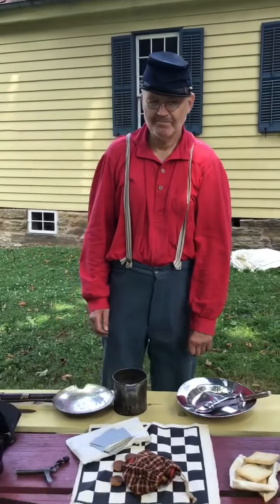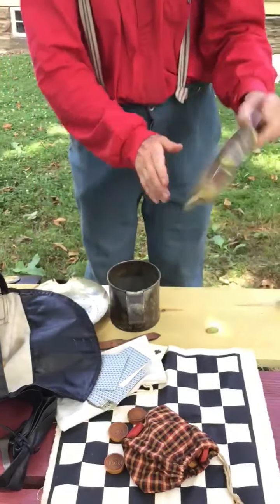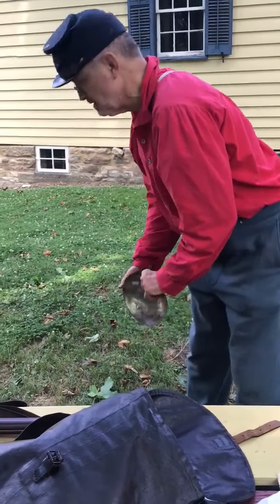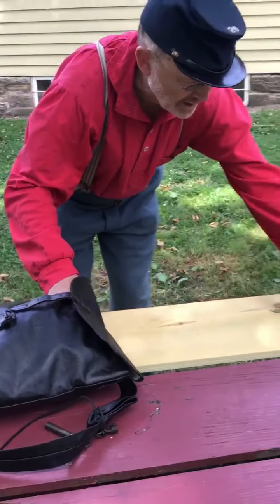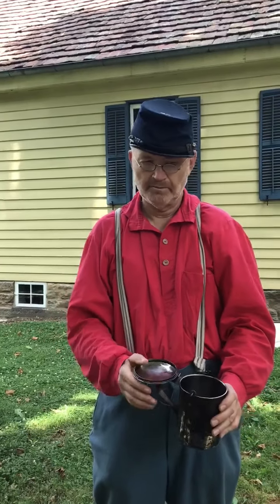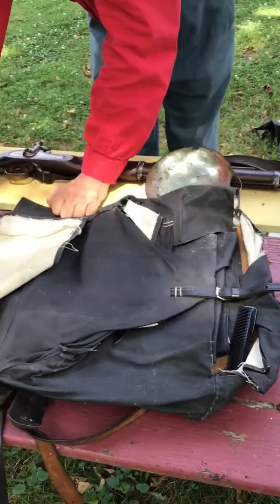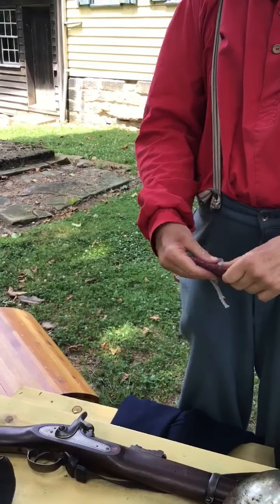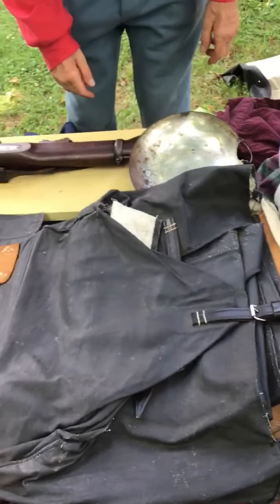History Camp 2020 Day2 4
Pressley talks to Sgt. Scott Derr about all the gear that Union soldiers had to carry. Each soldier had to carry around 40 lbs!